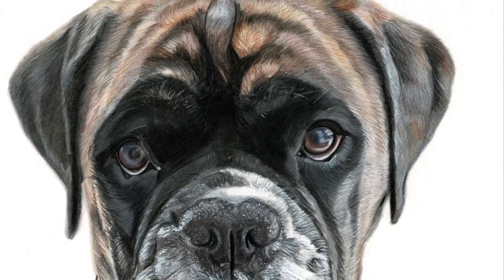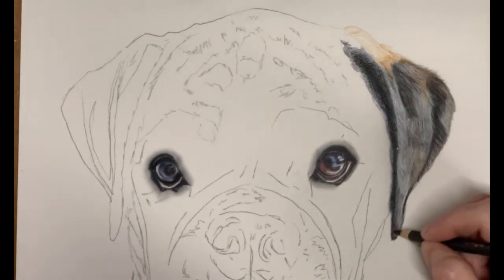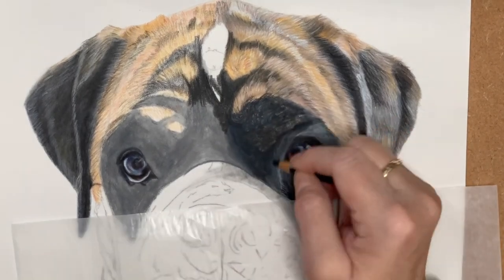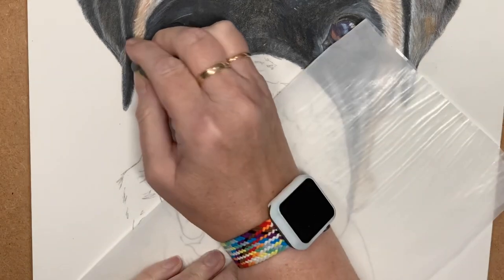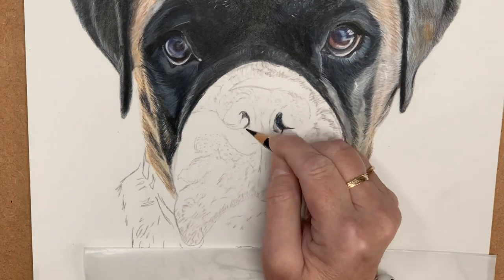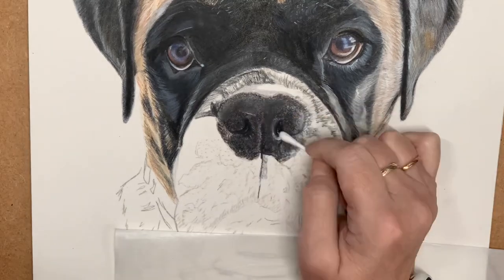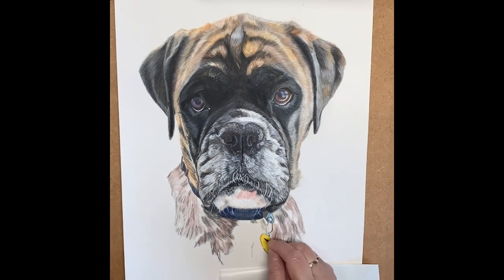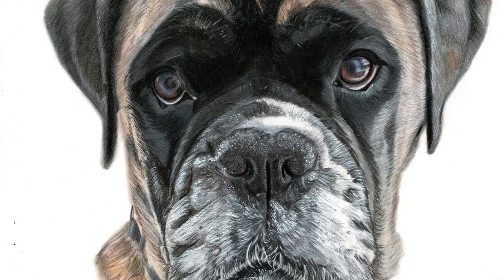Drawing a boxer in coloured pencils …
Here we have the gorgeous “Freya “, a beautiful boxer dog .
She was drawn in coloured pencils on pastelmat paper and she has the most gorgeous look …

Joanna 🐾♥️

Materials ✏️.

Faber-castell polychromos .
Museum Aquarelle by Carandache .
Clairefontaine pastelmat paper size A3 .

Jlb-arts.com